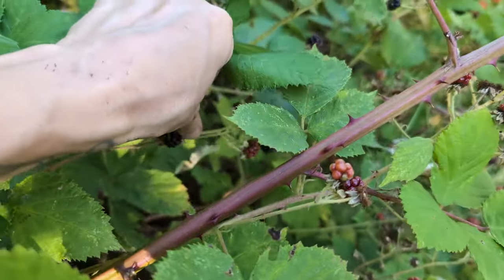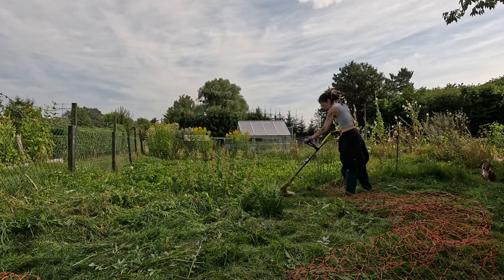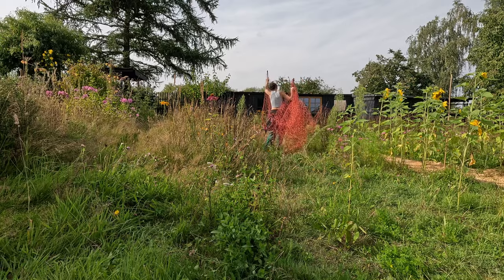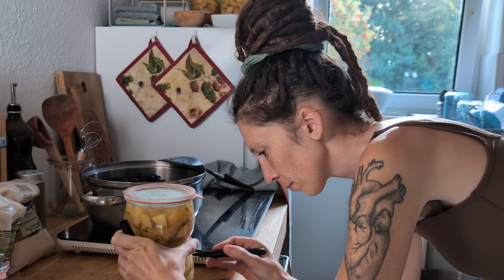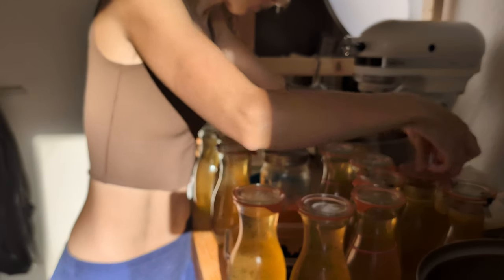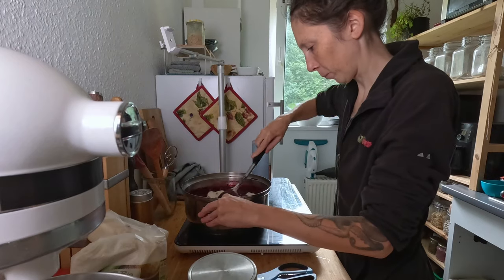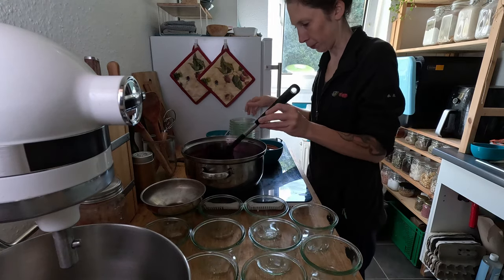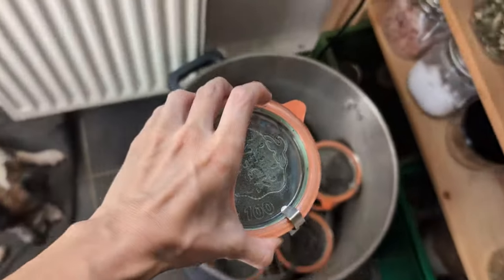Blackberry jam from foraged fruit #120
The blackberries in the surrounding abandoned gardens were in full swing. So I harvested what I could. And then I made jam from what we couldn't eat fresh. I'll also clean up the fence line and make a huge sticky mess of my kitchen.

CHAPTERS:
00:00 Introduction
01:07 Trimming the fence line
03:21 Good morning
03:48 Shelving canned potatoes
04:26 Unloading the syrup
05:41 A sticky mess
06:37 Finishing the jam